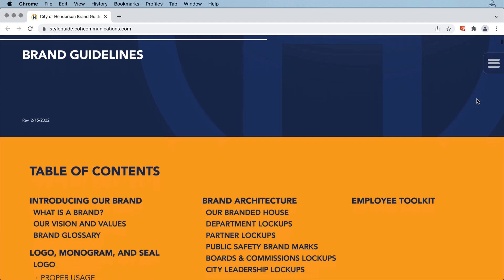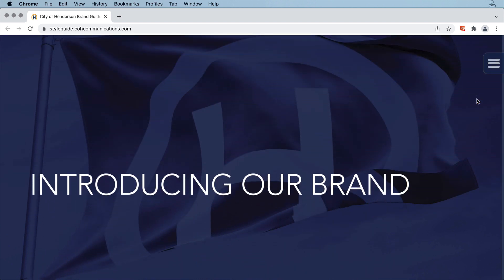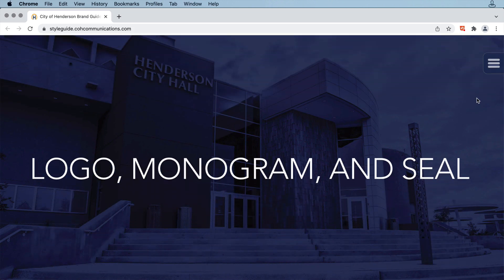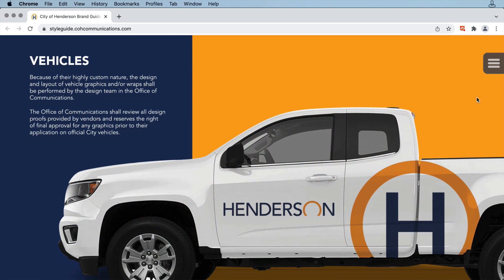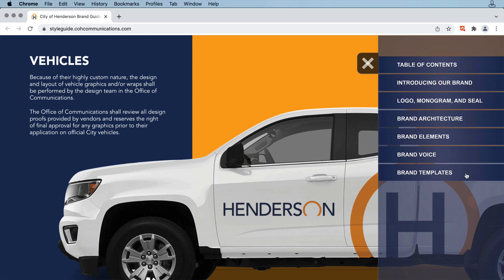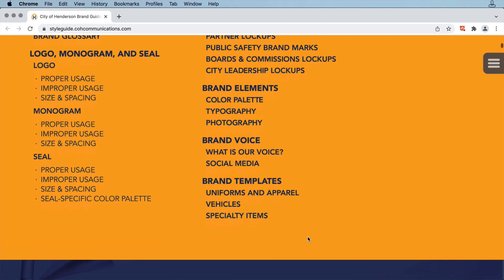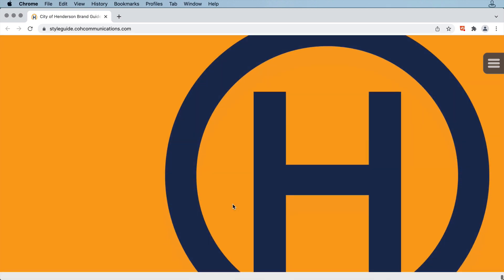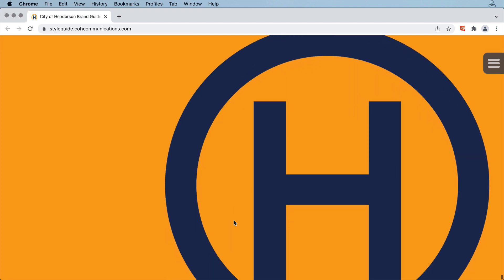Brand Style Guide Scrolling Website—City of Henderson—in5 Customer Example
This beautiful style guide was delivered in the form of a scrolling website to anyone who needs access to the city's brand guidelines. The design team created the site with Adobe InDesign & in5.

The techniques in this project came from the Scrolling Website video course on Ajar Academy

Techniques include scroll-triggered animations & parallax background images.